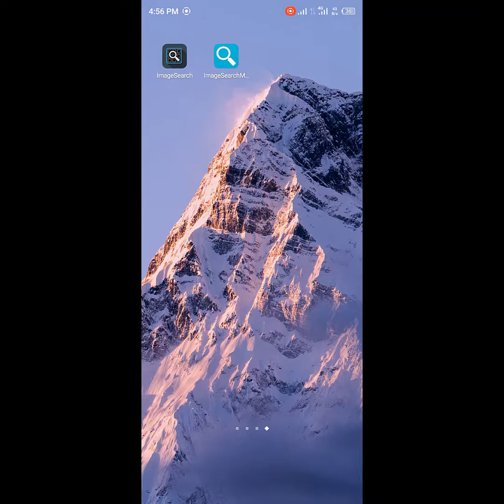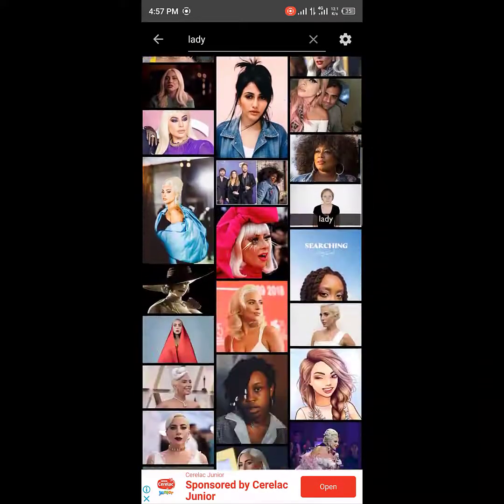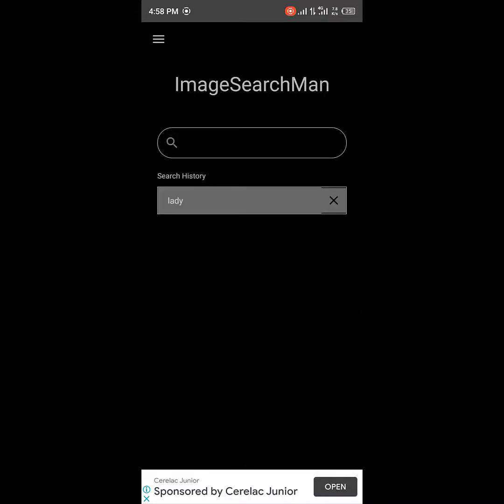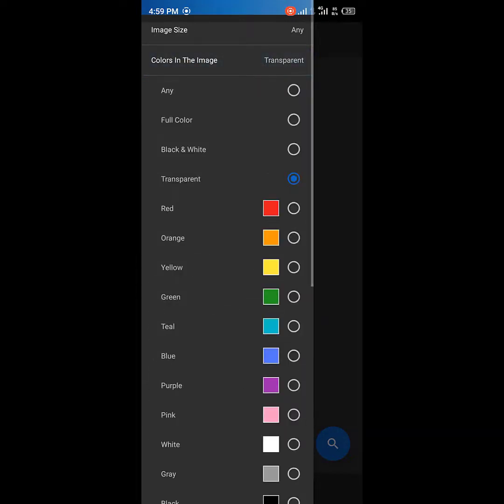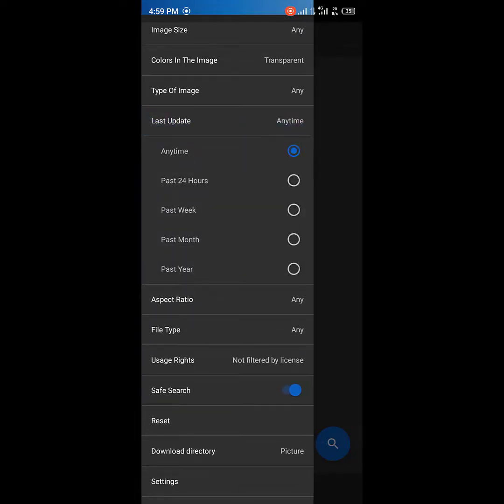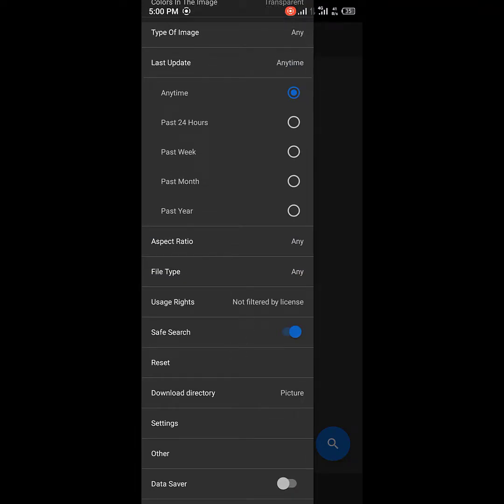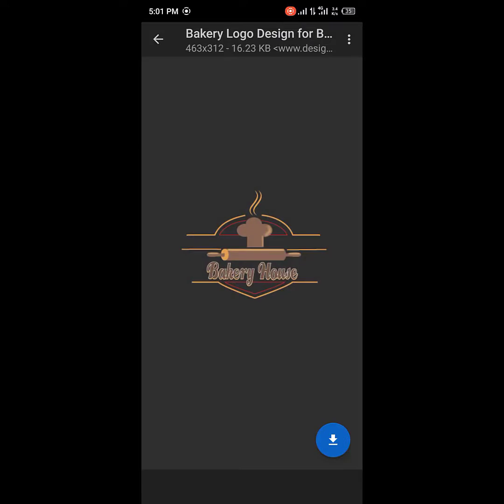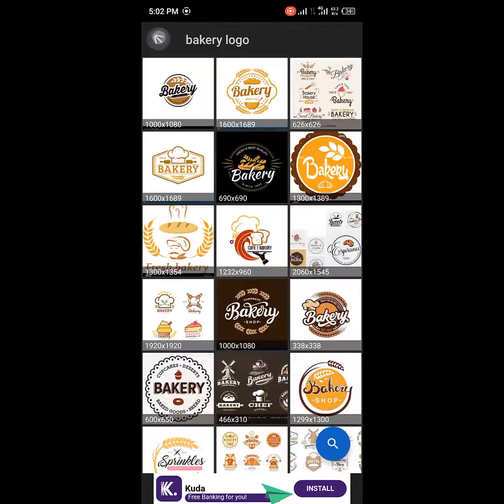FREE RESOURCES & PNG FILES FOR SMARTPHONE